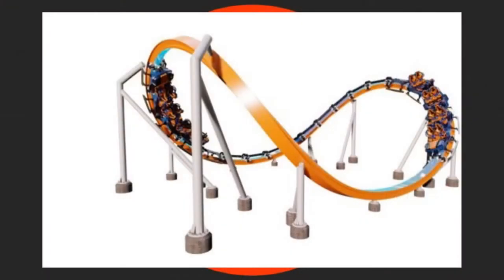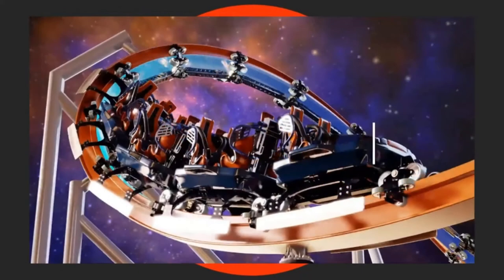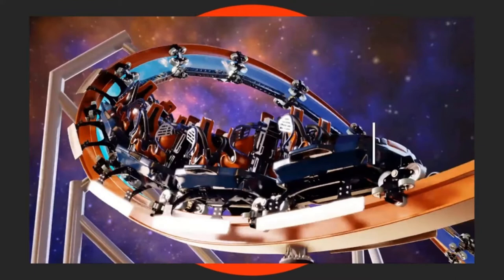Skyline Attractions Have Announced A Brand New Product Called Skywarp Orbit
On this episode of Theme Park Newsroom, I'll be sharing official news and details on Skyline Attractions and their newest product the Skywarp Orbit. I'll be sharing concept art and my thoughts on the coaster.